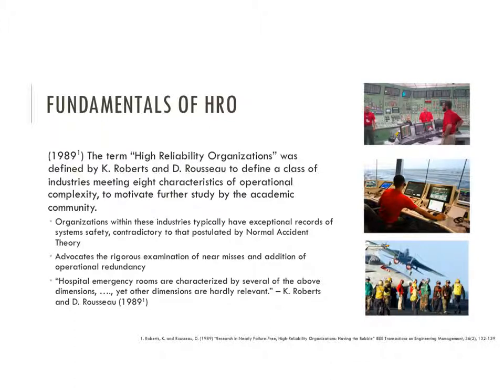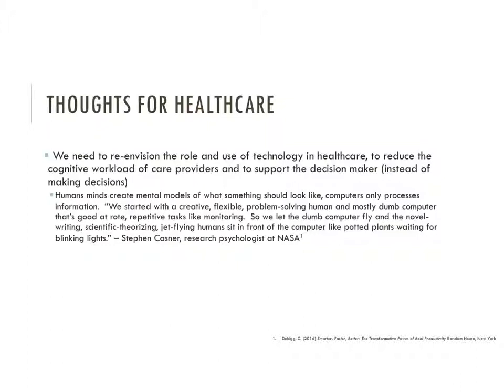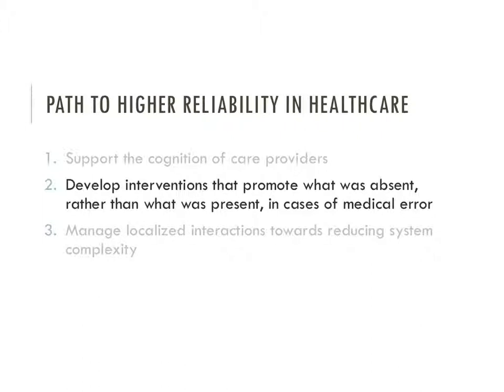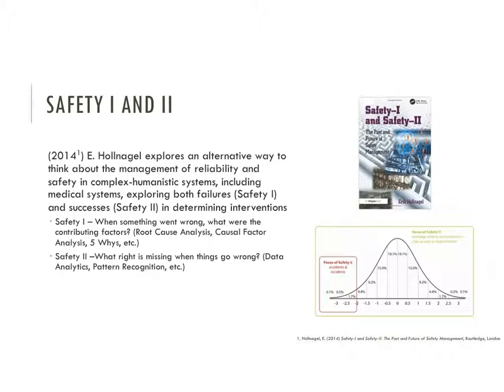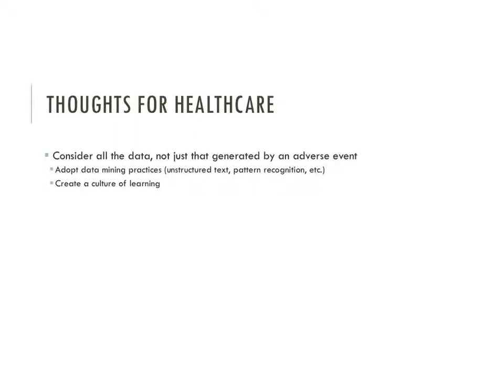HRO in Healthcare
This video is original work by the author Timothy I. Matis, Ph.D P.E., Associate Professor of Industrial Engineering at Texas Tech University.